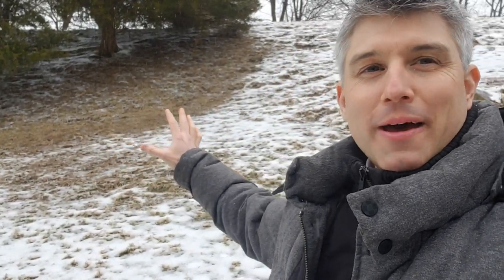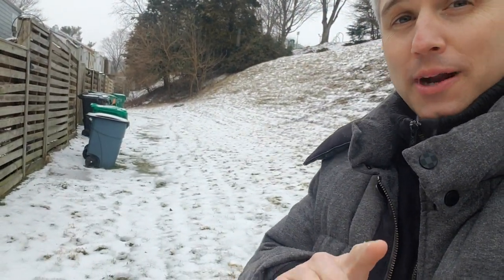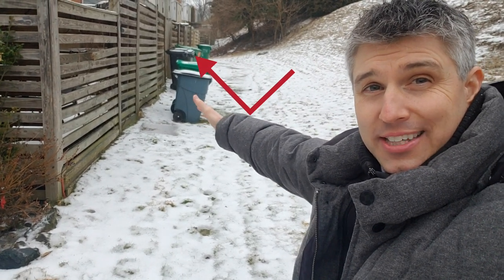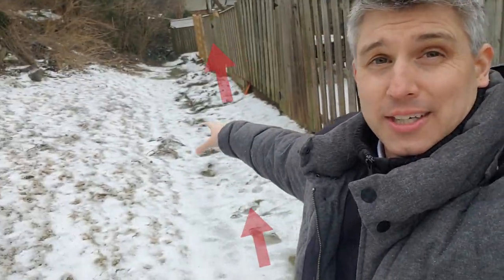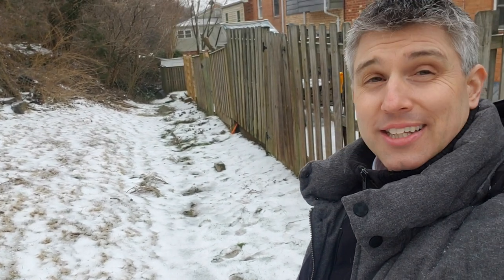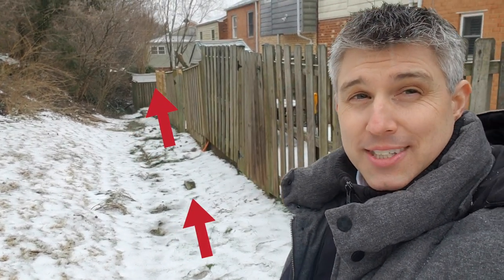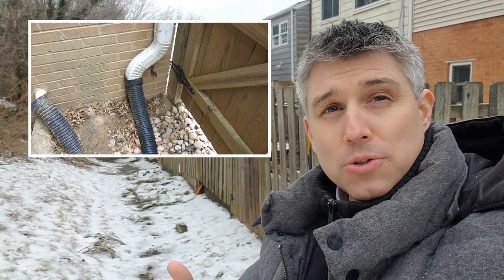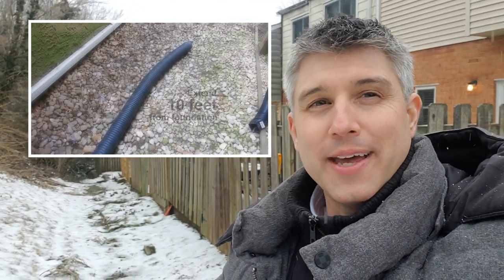Home Down a Hill?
Jim Roy of LuxManor Real Estate explains best practice in water management for homes that sit on a hill.

7315 Wisconsin Ave. Suite 110W